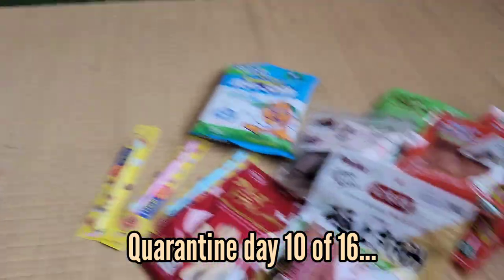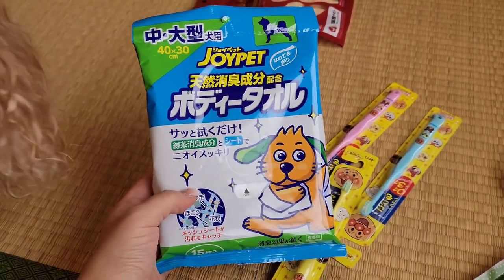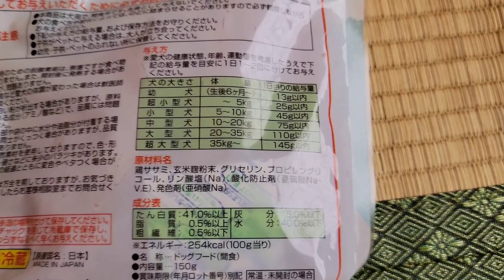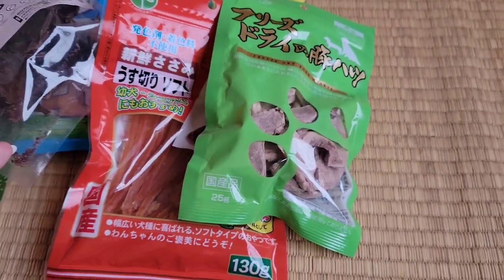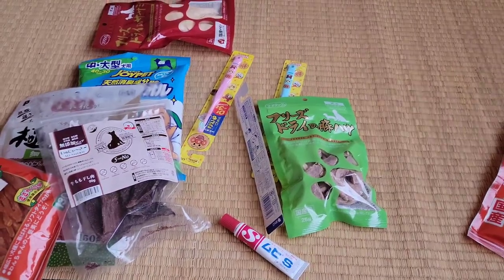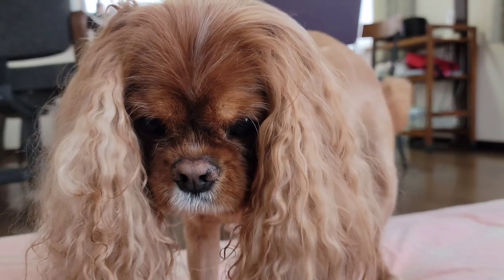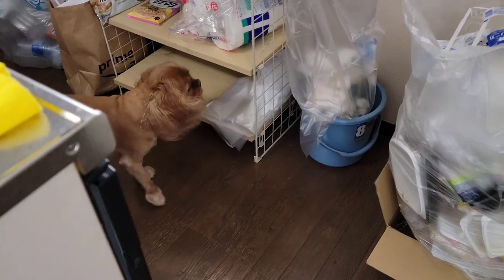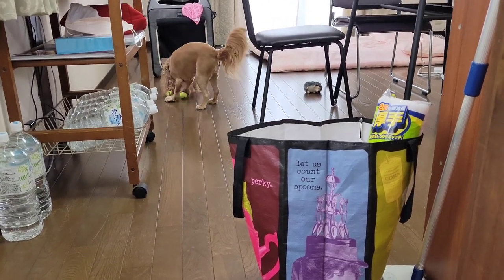Saving Yuzu / Heart Surgery VLOG #5 - Getting Used to Japan - Cavalier King Charles Spaniel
For those of you who don't know, Yuzu has advanced heart disease. He heart is leaking and needs surgery to repair her heart. There's currently two doctors in the world who are successful at mitral valve repair surgery. One in Japan and the UK.

For more info on mitral valve repair surgery and the process of getting your dog to Japan,

•Amazon 2hr delivery click LIFE in menu bar tab
•Uber Eats (You should be able to order with your US Uber Eats account if you already have one)

PRODUCTS
❏Fun dog snoods

❏Our Amazon Influencer store
I have selected our top heart healthy supplements and treats.

❏Dog collars, leashes and accessories

Amazon affiliate product link and other product links/discount codes able us to earn a small commission that will help us with the channel and Yuzu's ongoing care and future mitral valve repair surgery.